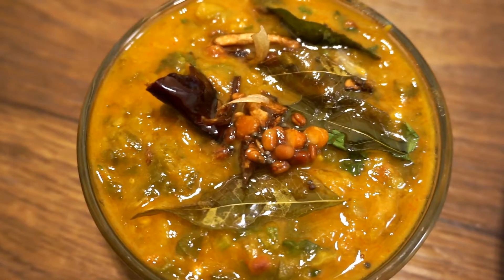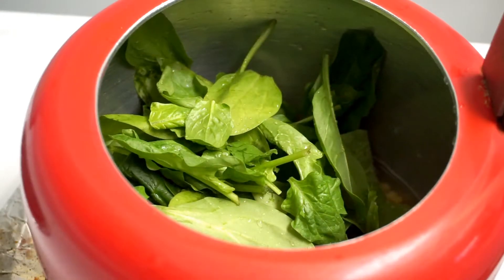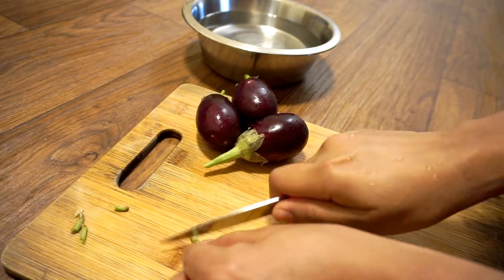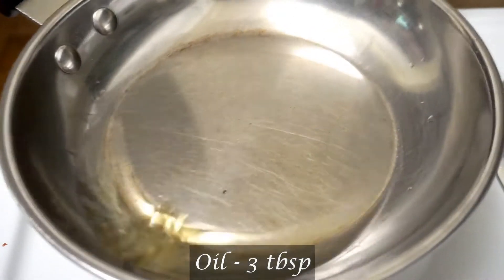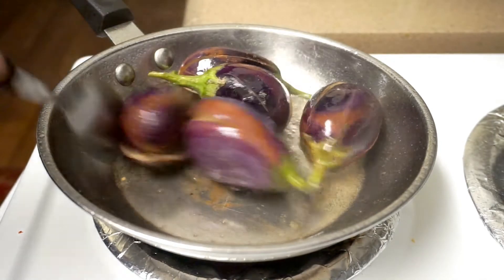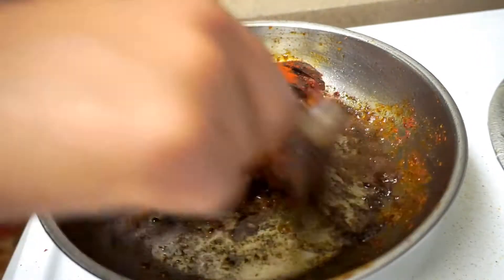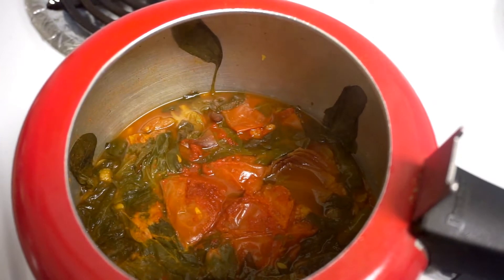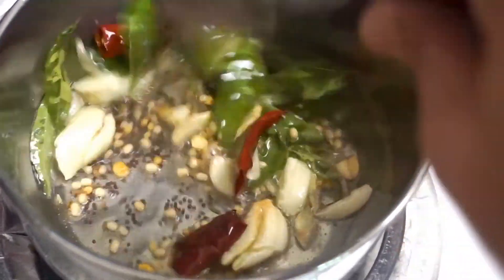Simple Lunch routine || Lunch preparation in 30min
Hello Everyone,
My wednesday simple lunch routine.

If you like this video,then don't forget to hit *LIKE*